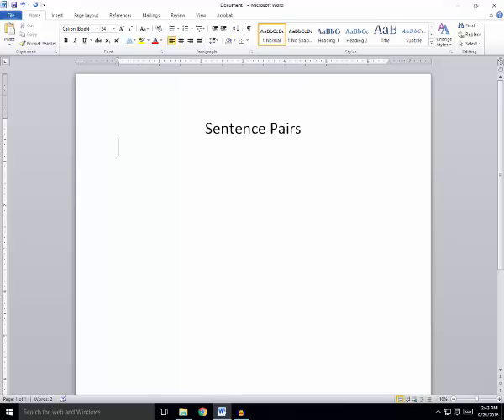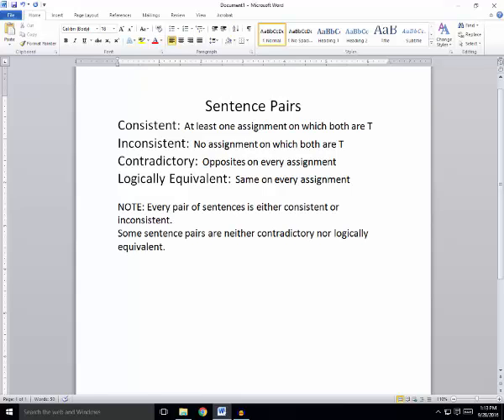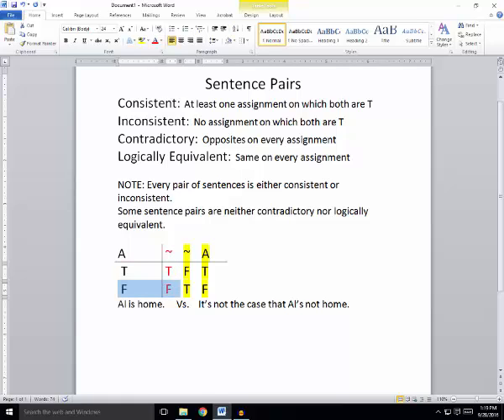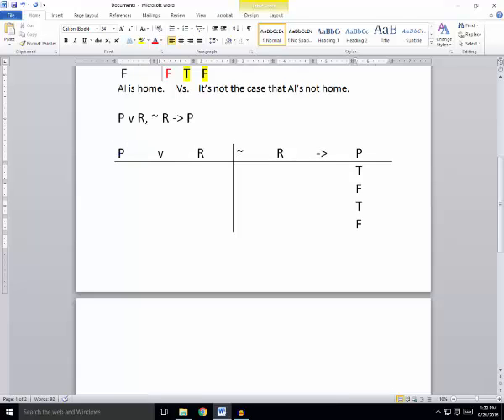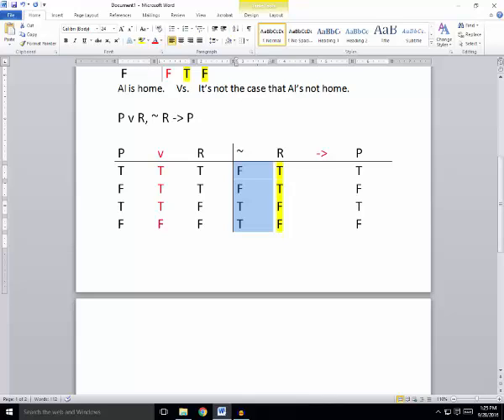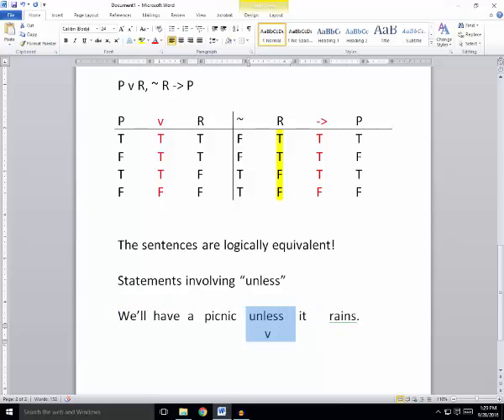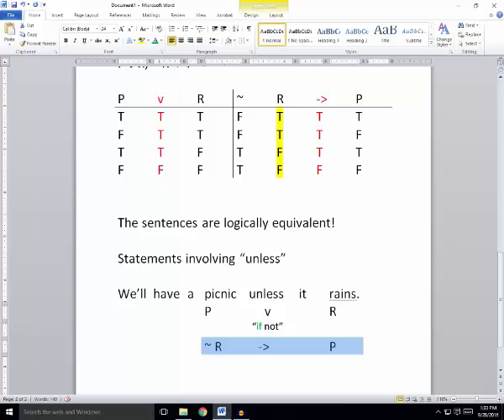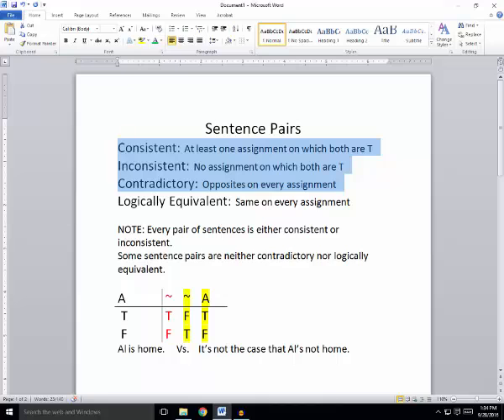Sentence Pairs: Logical Equivalence, Consistency vs. Inconsistency, and Contradictory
This tutorial demonstrates logical relationships between pairs of sentences in symbolic logic.